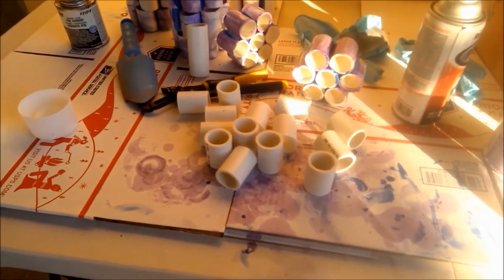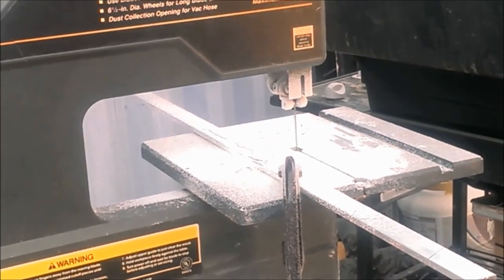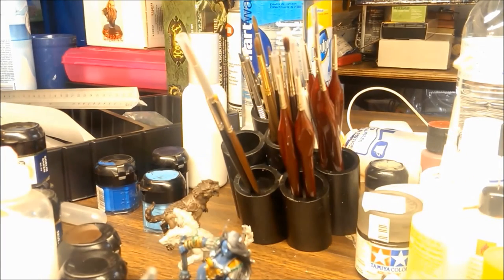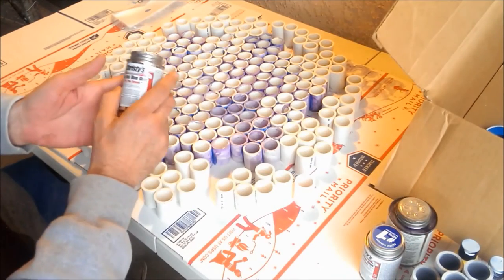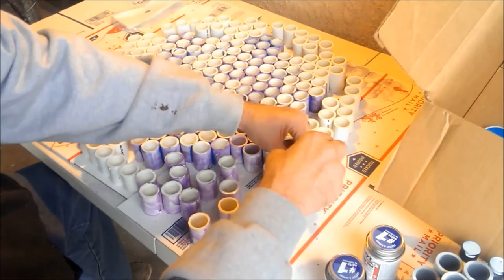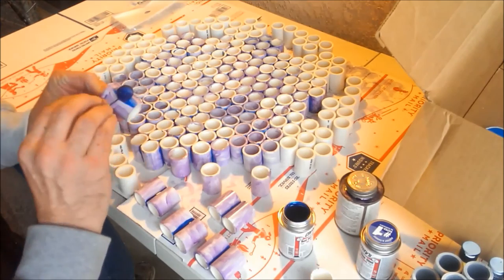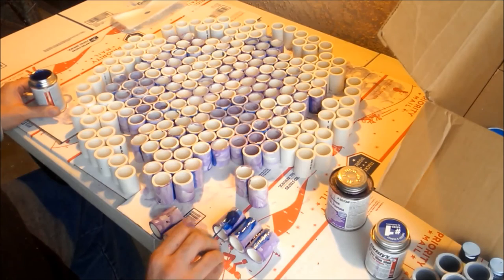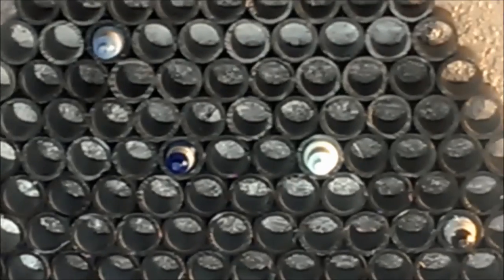Reaper / Vallejo hobby paint rack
Make a Paint Rack for your Reaper / Vallejo sized Hobby Paints